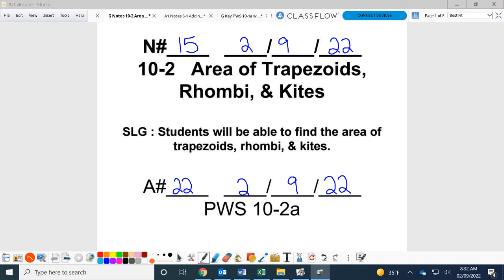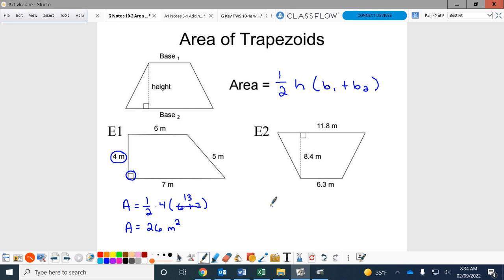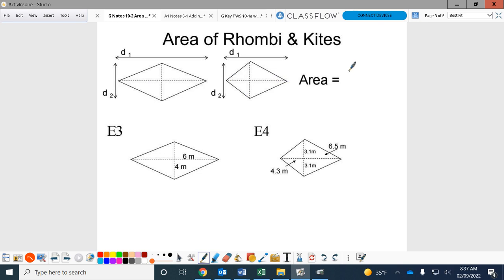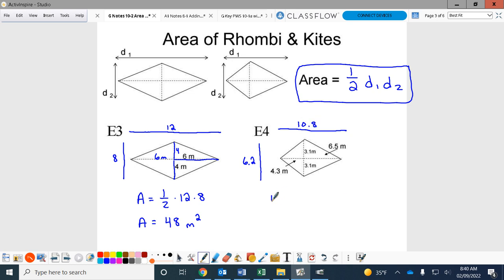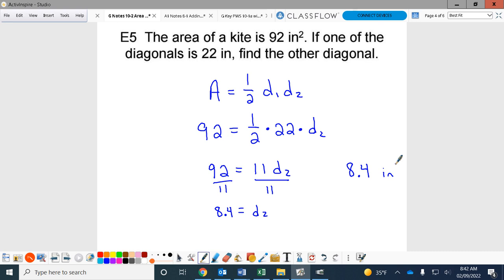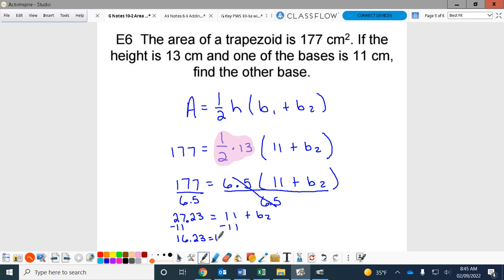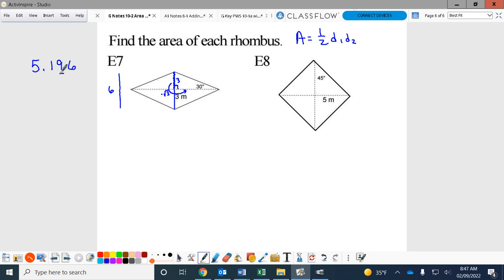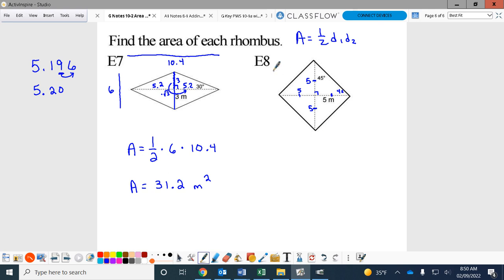Geometry Notes 10-2